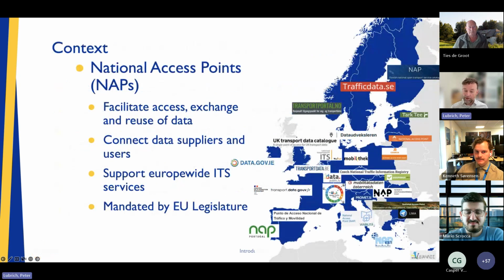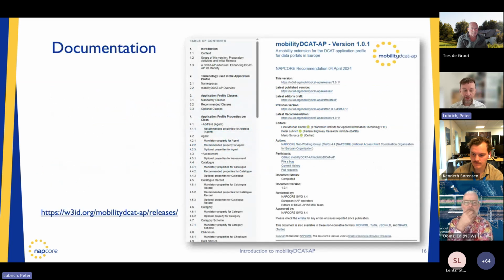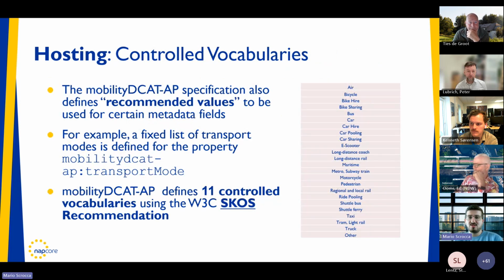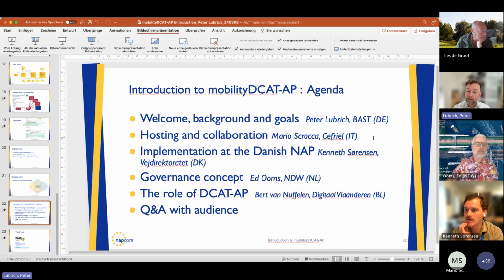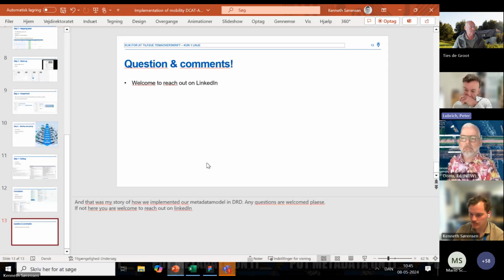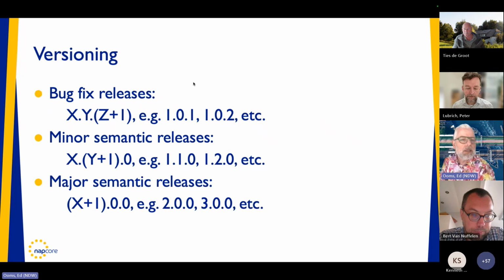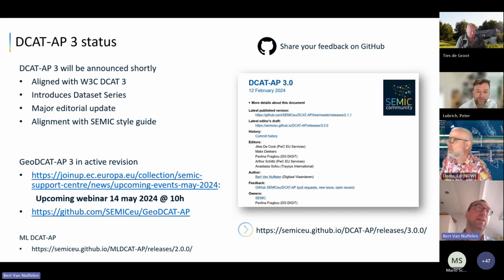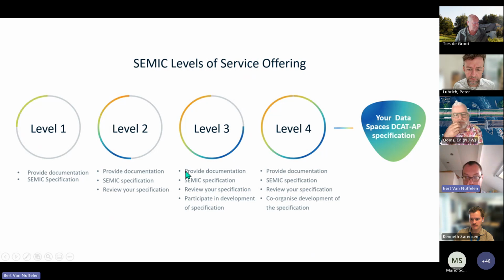Webinar “Introduction to mobilityDCAT AP” 8th May 2024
The NAPCORE Metadata Group held its first webinar about the new metadata specification for mobility data portals, called @mobilityDCAT-AP.

Around 80 participants from different European institutions joined the Webinar to learn about the background, the technical tooling, and implementation examples for mobilityDCAT-AP, as well as about the role of DCAT-AP as the baseline metadata specification.